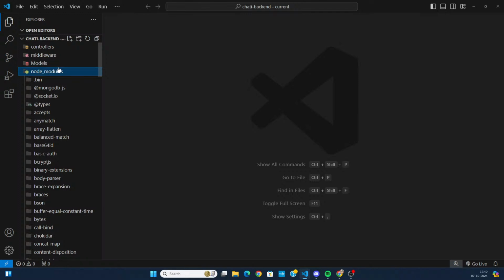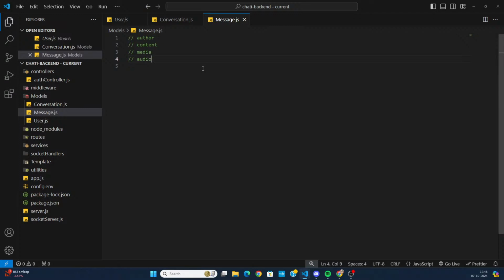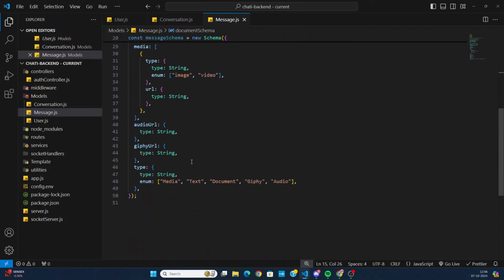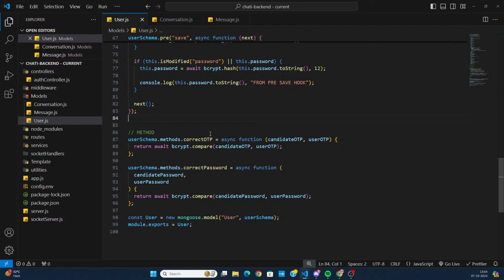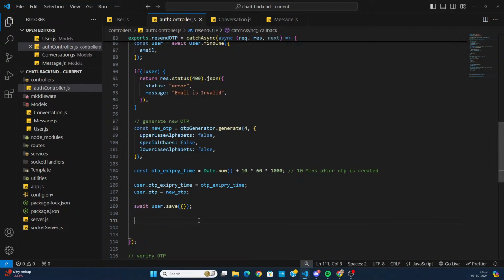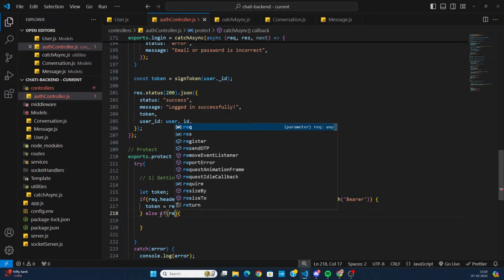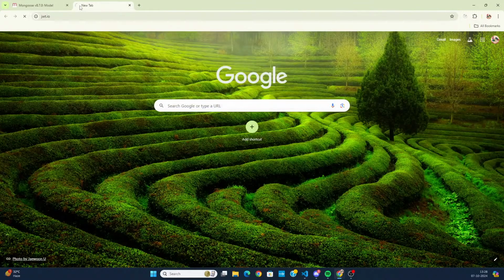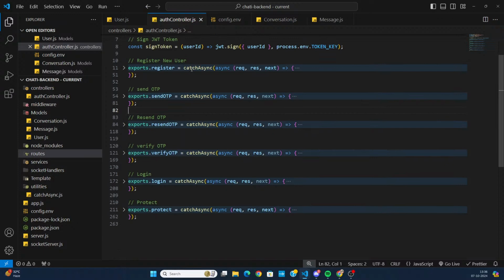Building backend | Enterprise chat app